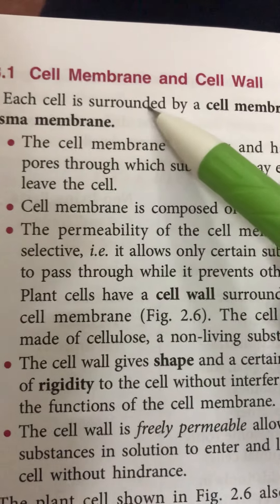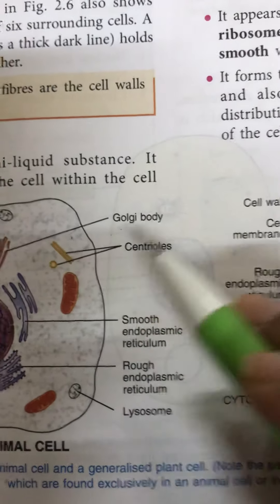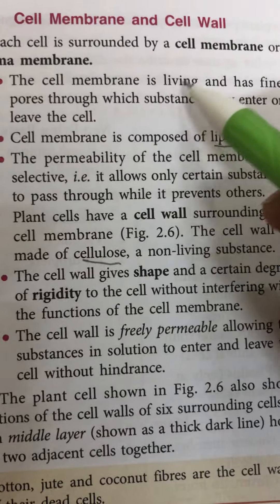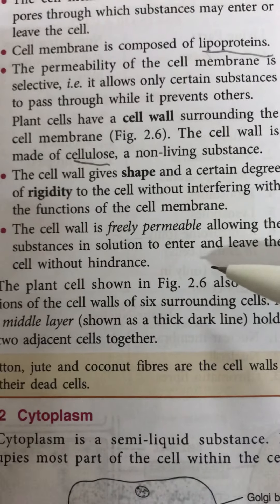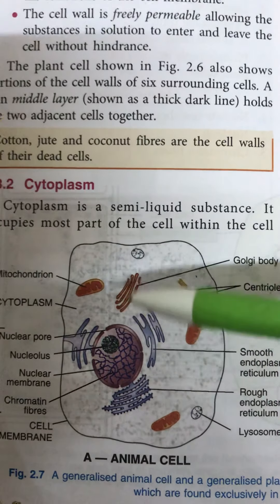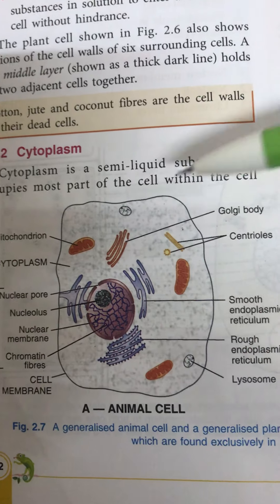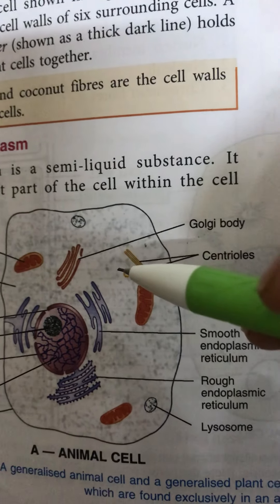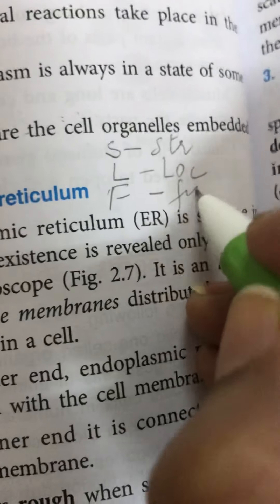Cell part2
Class 9